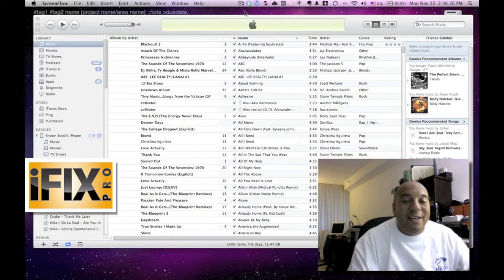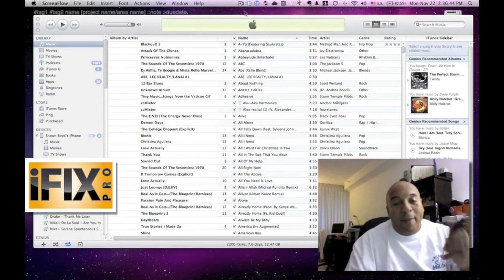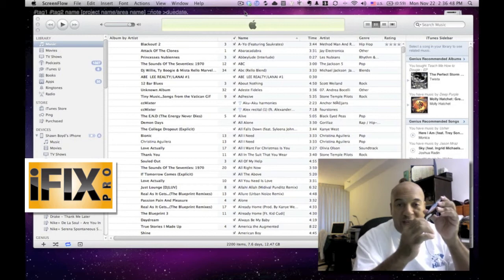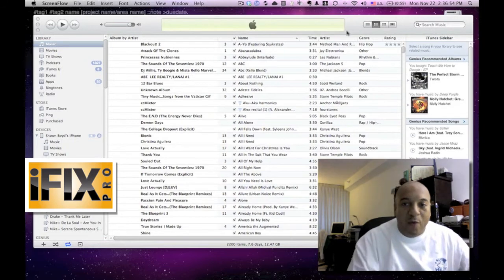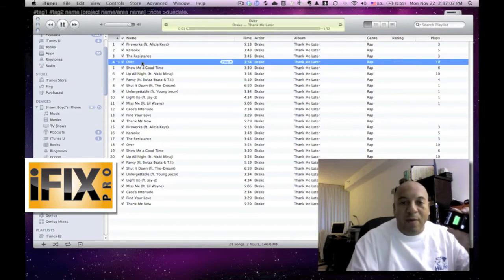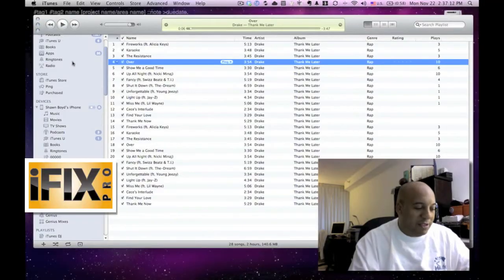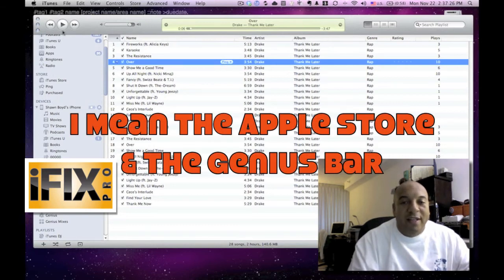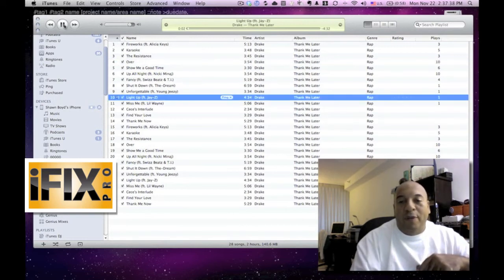[HOT] iOS4.2.1 Missing iTunes Library Fix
If you have upgraded to IOS4.2.1 on your iPhone 4,3gs or 3g you may be missing some music in the iTunes App. I will show you how to get it back. it's really simple.